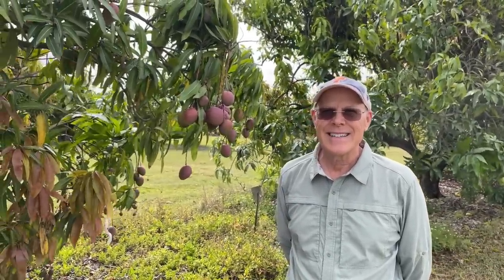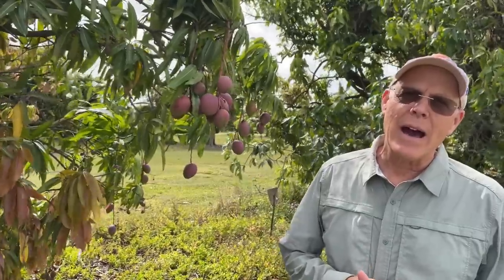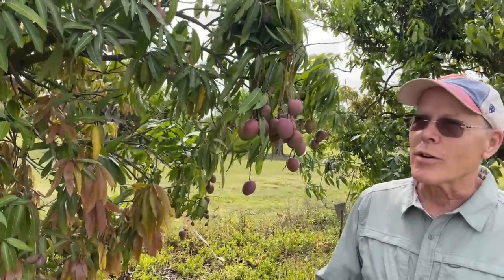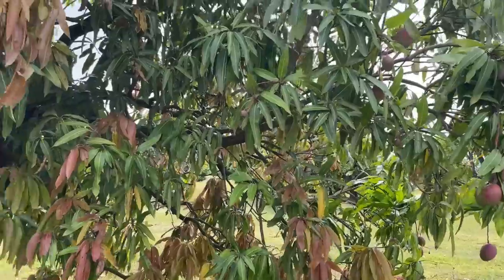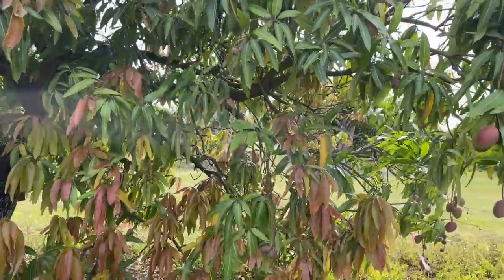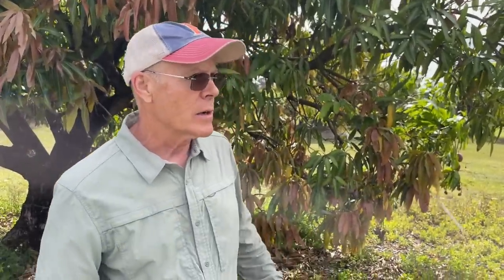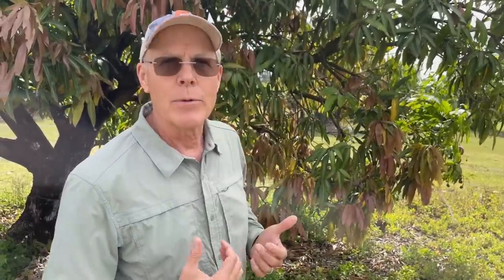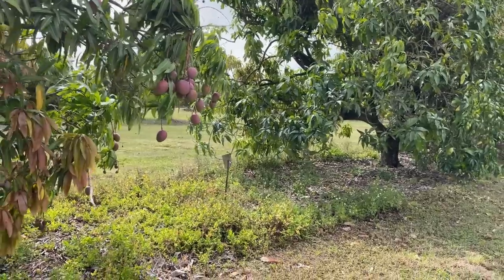Research and Discoveries about Mango Trees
Dr. Jonathan Crane of the Tropical Research and Education Center in Homestead, Florida talks about the research and discoveries of how to best grow mangos.